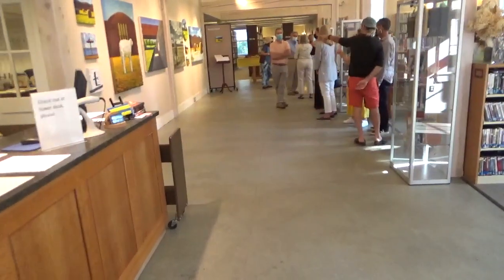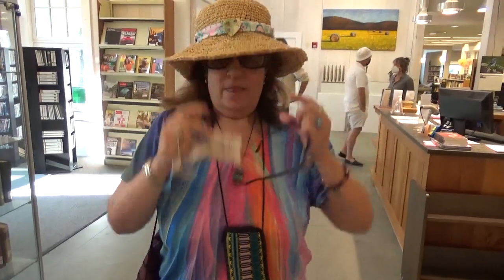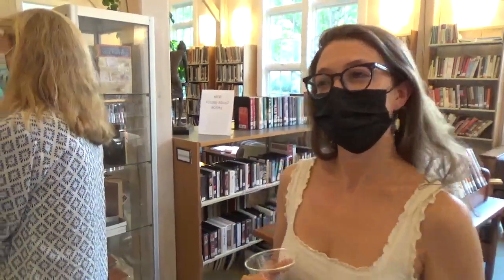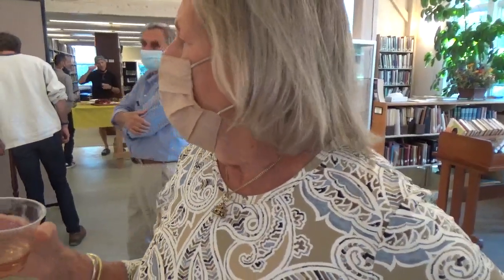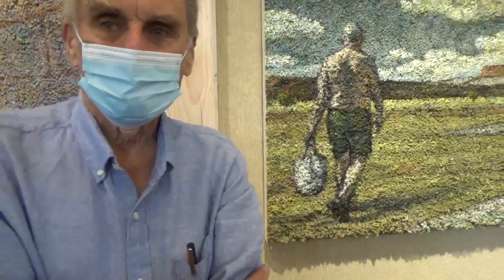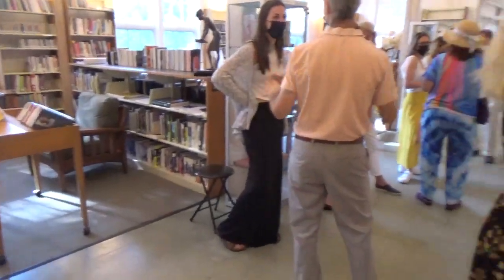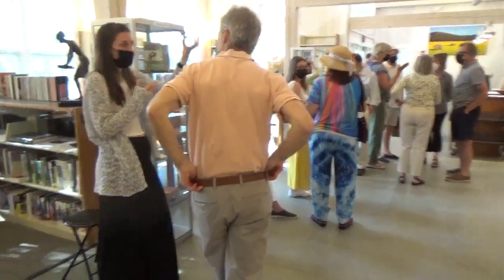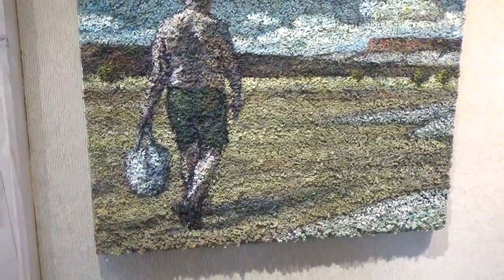Camilla marie dahl Busby opening at cornwall library part 1 731 21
Camilla Marie Dahl Busby art opening part 1 at The Cornwall Library Sat July 31st